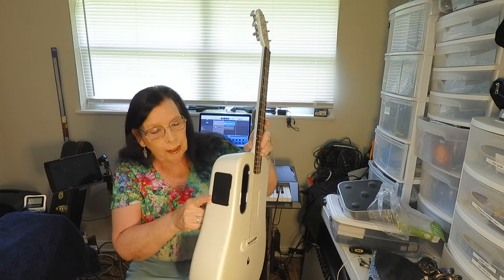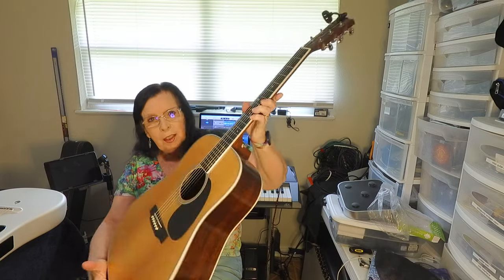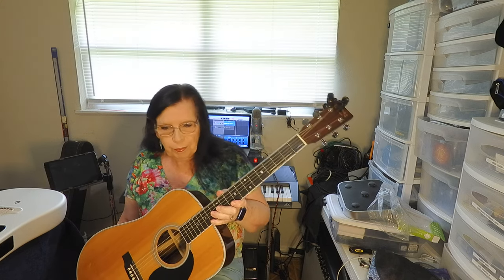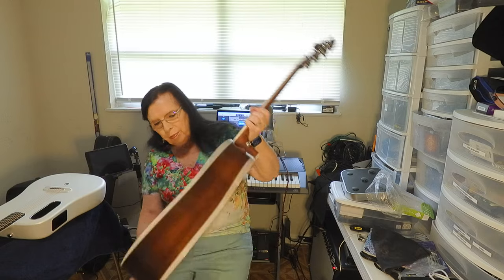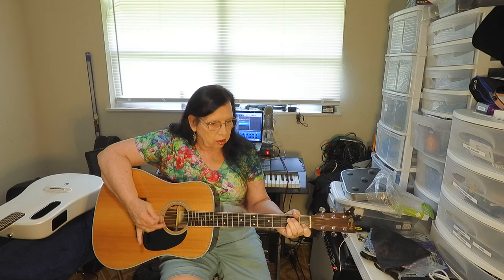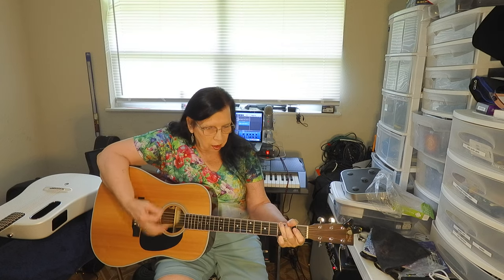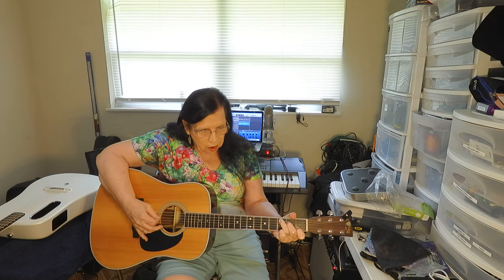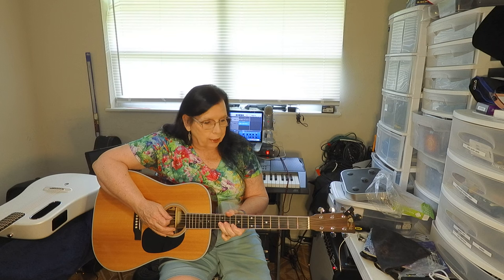lava Me 3 vrs Martin D-35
A comparison of a lava Me 3 carbon fiber guitar to a Martin D 35. Include some waveforms recorded for visual reference.